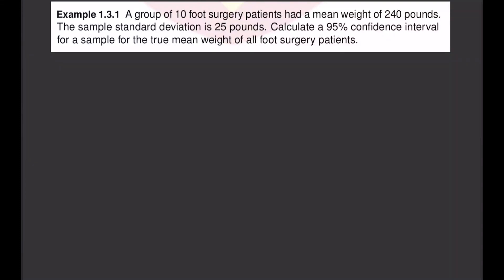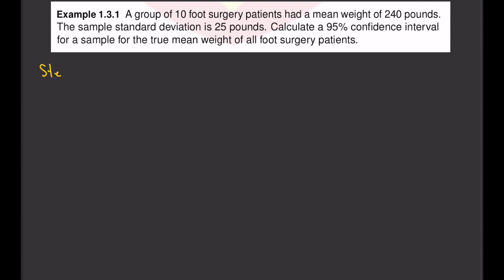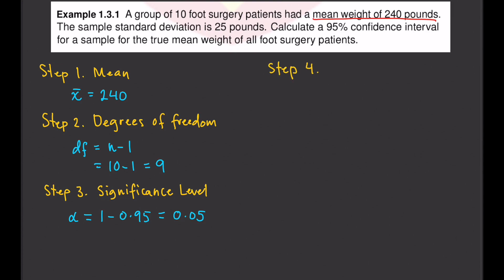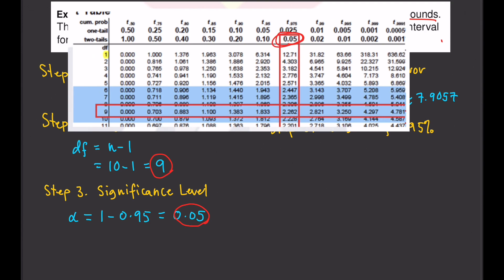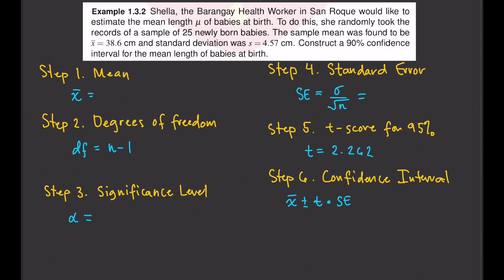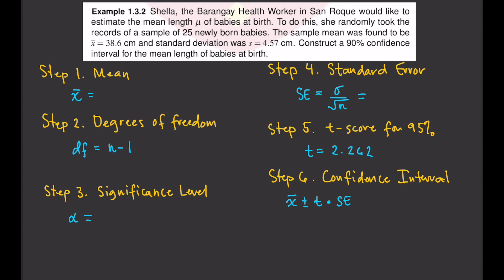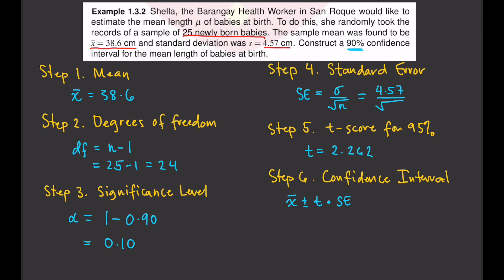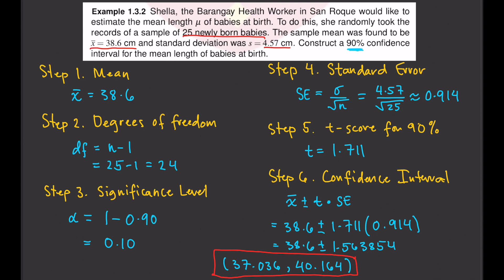CALCULATING THE CONFIDENCE INTERVAL FOR THE MEAN USING t-DISTRIBUTION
In this video, we are going to learn how to calculate the confidence interval for the population mean using t-distribution.